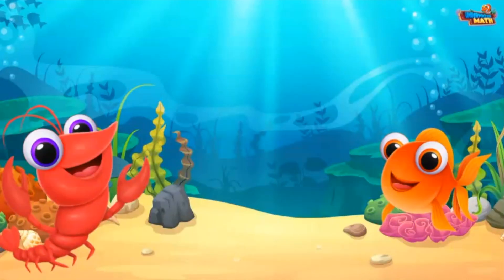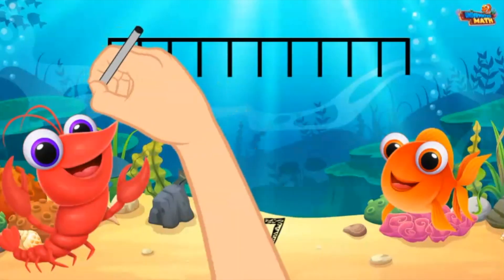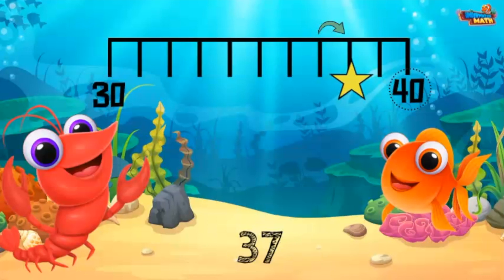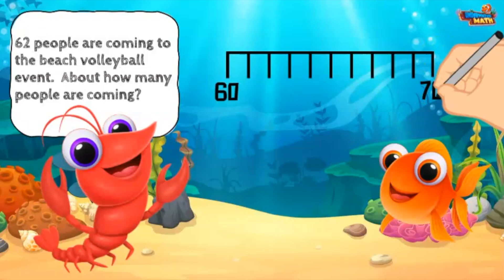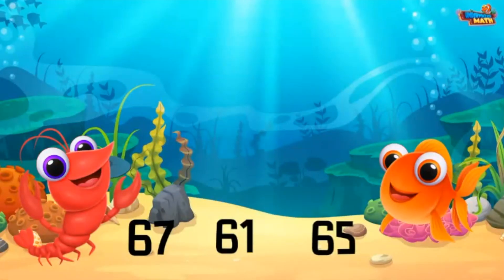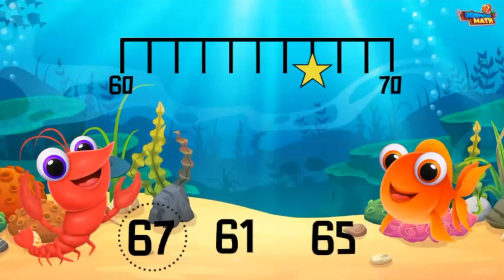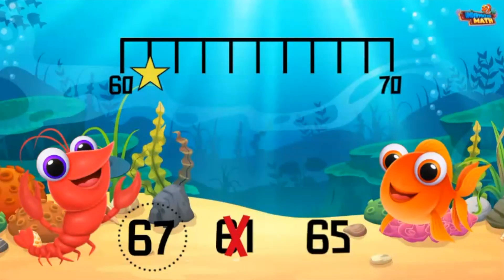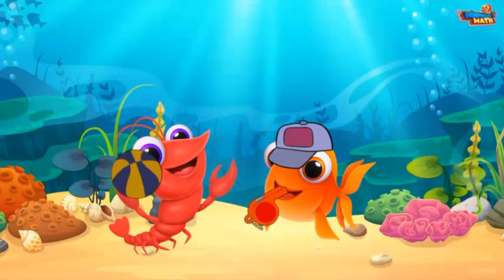Round to the Nearest Ten | 2nd Grade Math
Underwater Math provides engaging learning solutions for students. This video helps students round numbers to the nearest ten. Florida Math Standard NSO.1.4